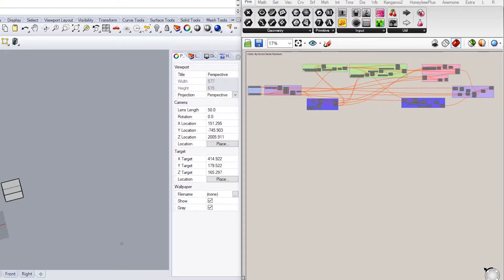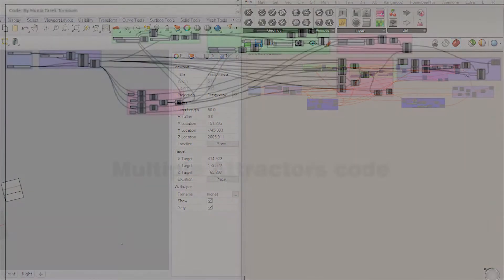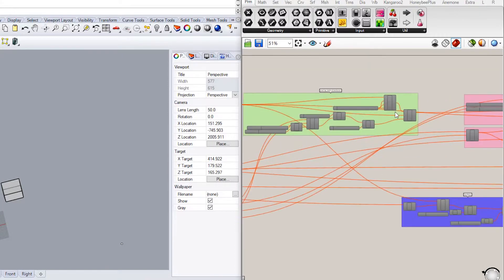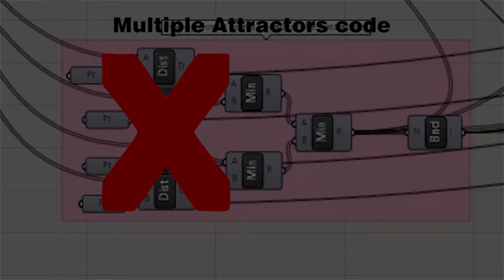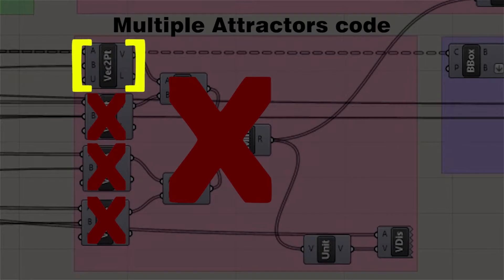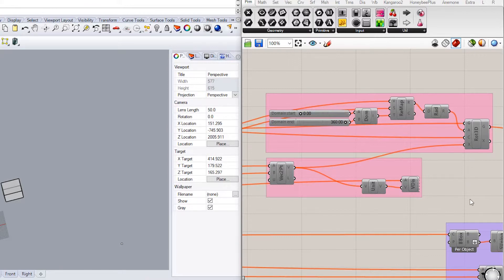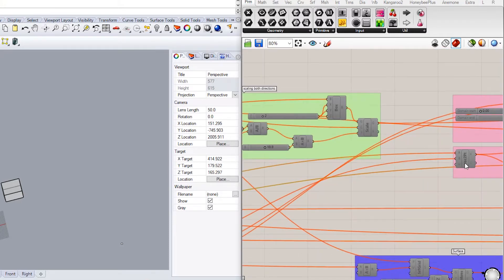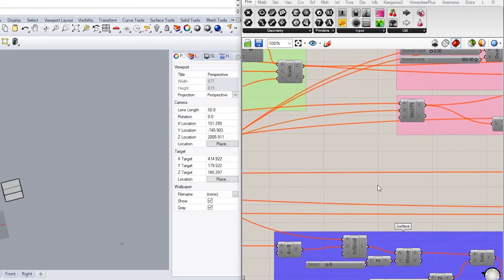08 Curve Brep attractor cleaning up the code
Getting the code ready for adding codes the coming lectures.